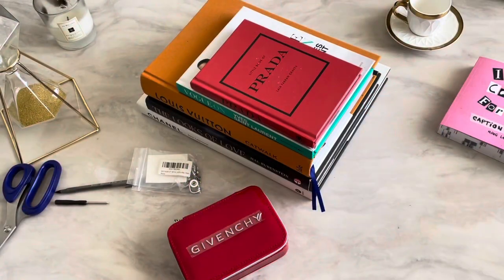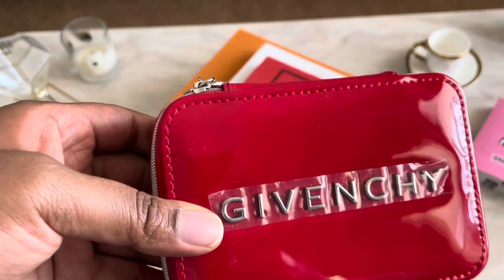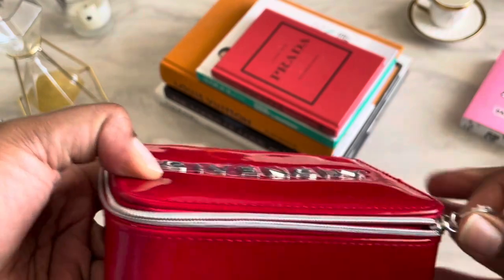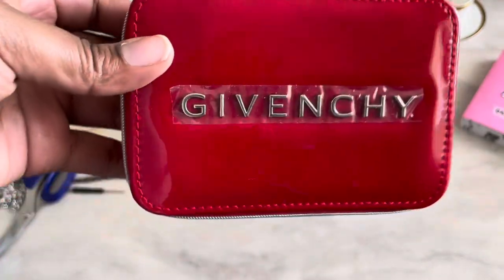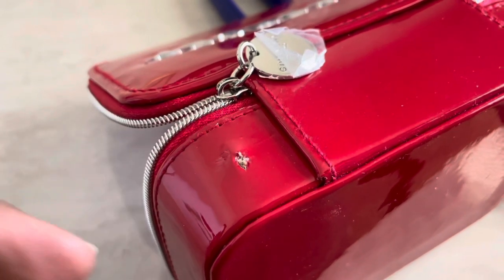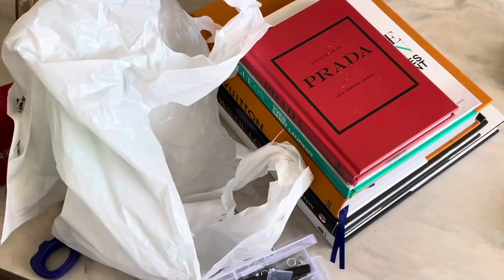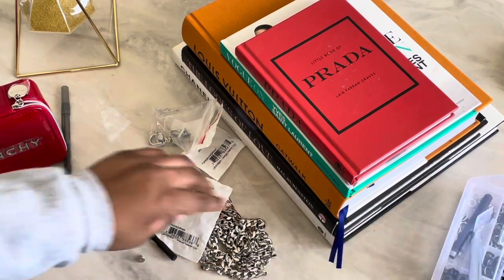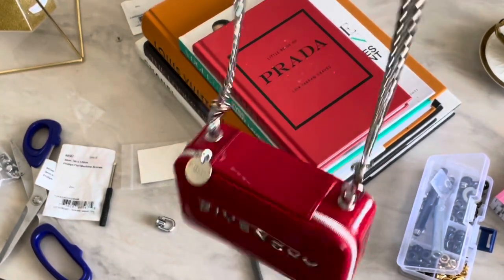$76 Givenchy Bag | Baddie on a budget | Givenchy Le Rouge Collection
How I turned my Givenchy pouch into a crossbody bag.
WEICHUAN 47" DIY Iron Flat Chain...
HJ Garden 4pcs Silver Studs...